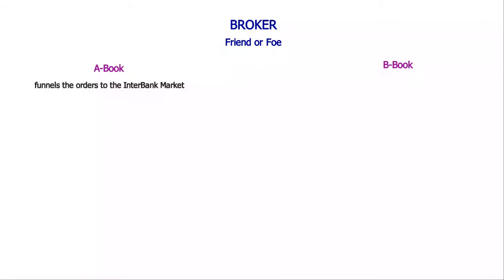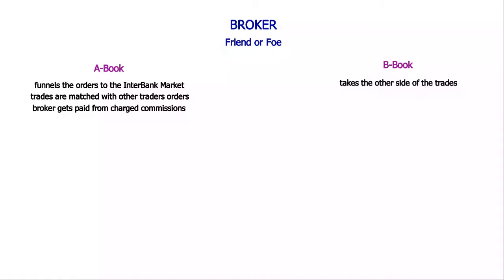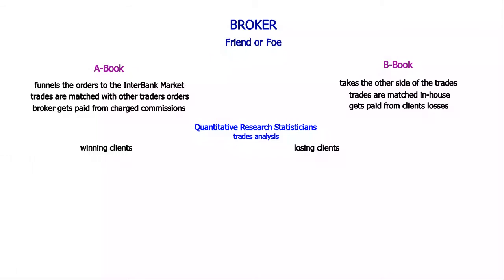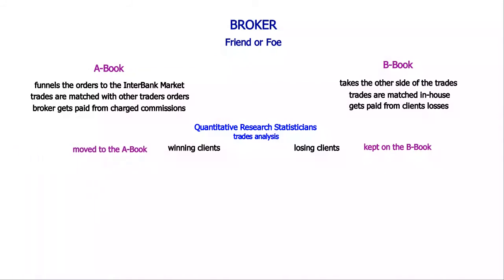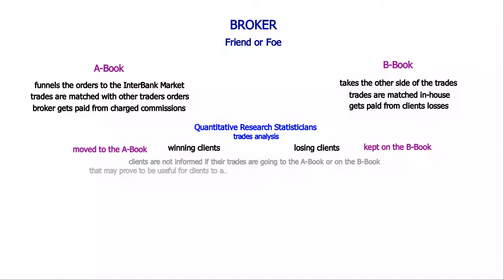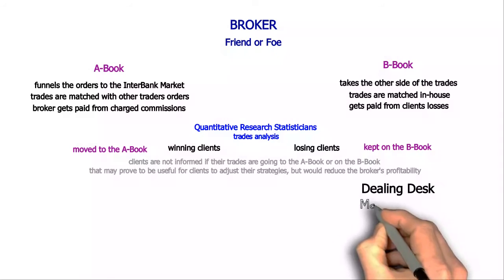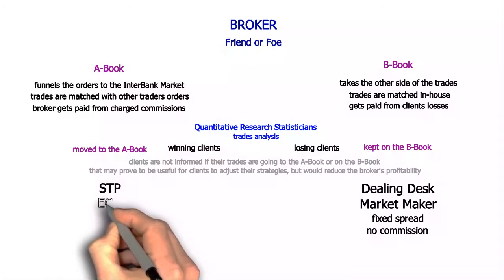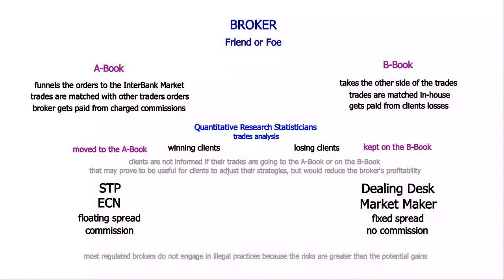Forex Broker Types Explained - A-Book vs B-Book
A lot of people are afraid to approach Forex trading from fear not to get scammed by a broker. However, you will never have this problem if you understand the way a Forex broker works. This is why we have prepared this brief video to explain the types of brokers you can meet on the market.

All in all, if you are a successful Forex trader, then there is nothing to be worried about if you are using a fully regulated Forex broker.